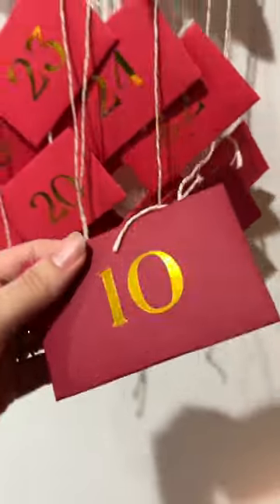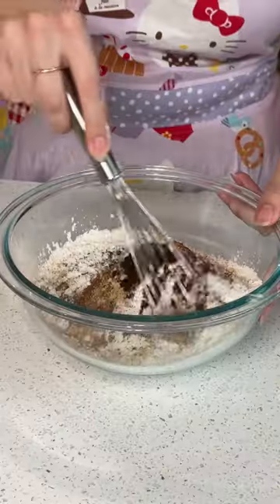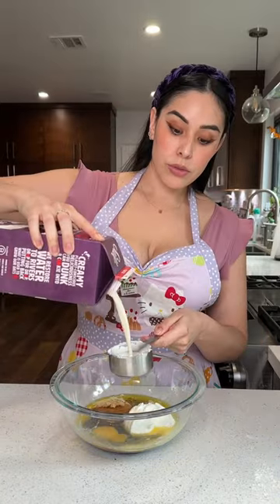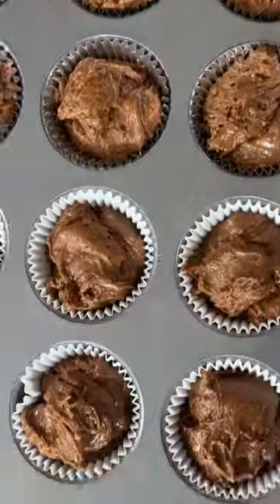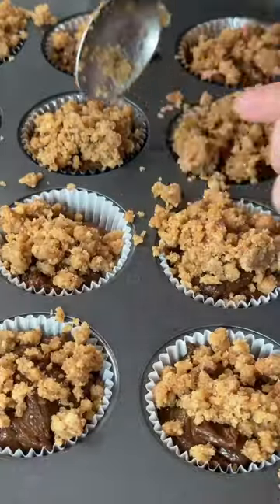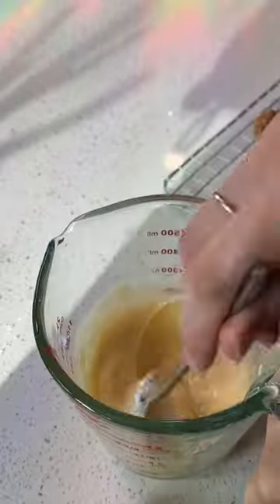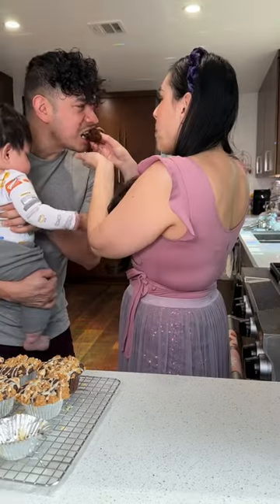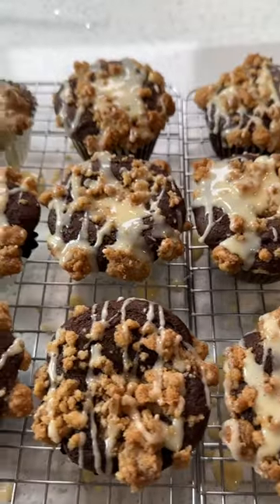I have been keeping a secret from you…🎄| DIY Advent Day 10 | Tiffyquake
The secret is I like muffins more than cupcakes